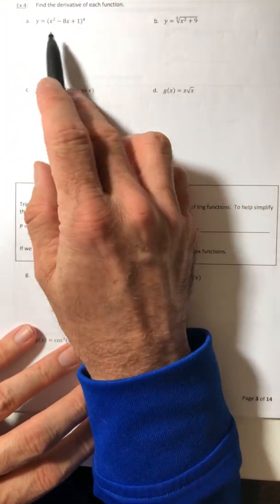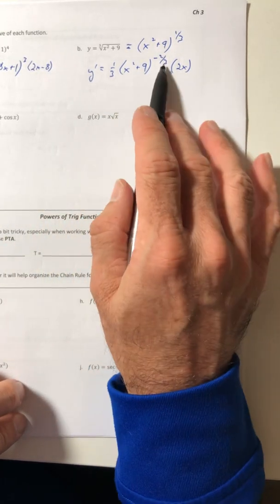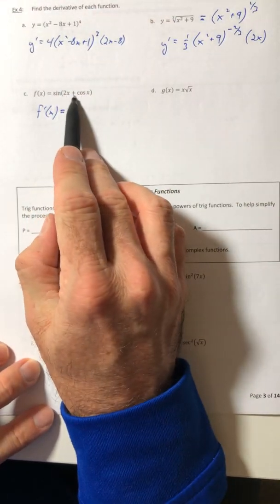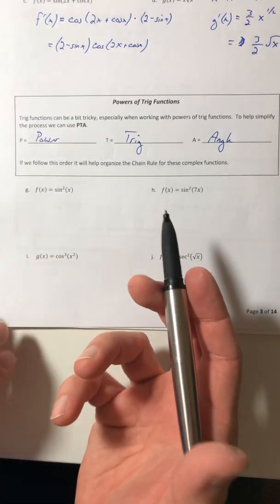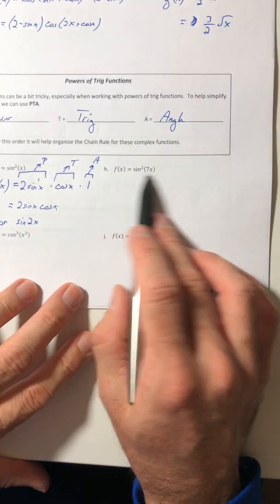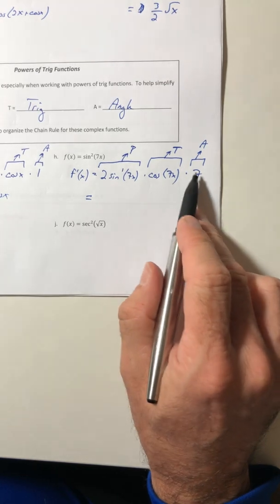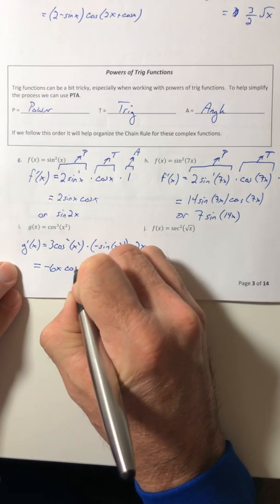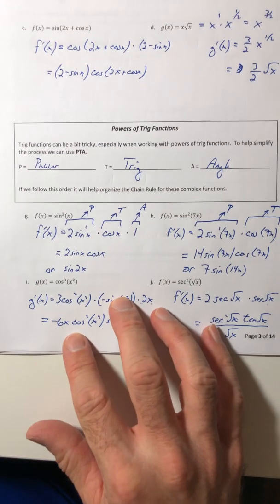Math 400 Section 3.4 C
Trig functions and the chain rule